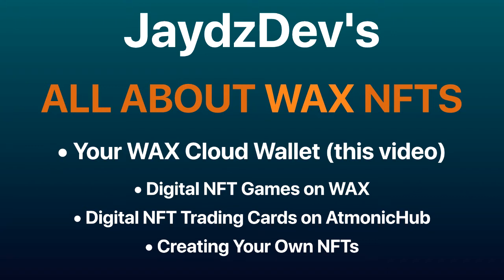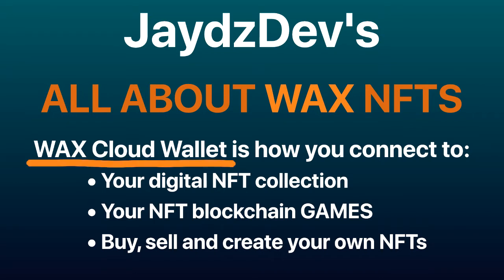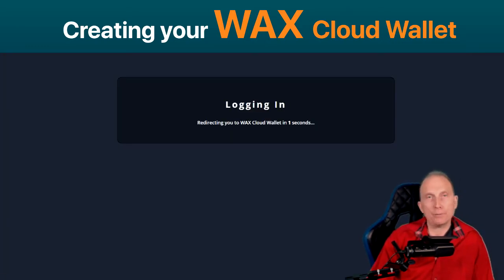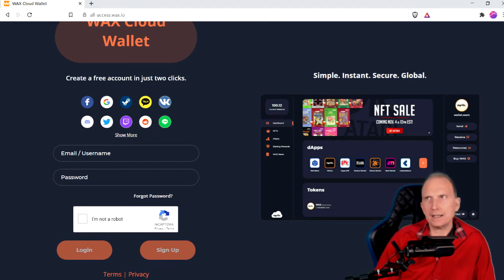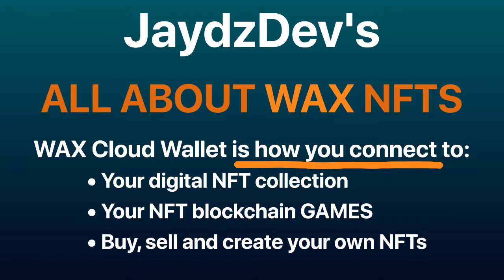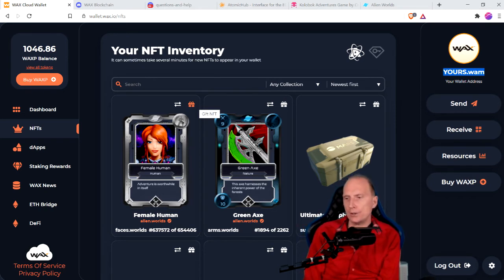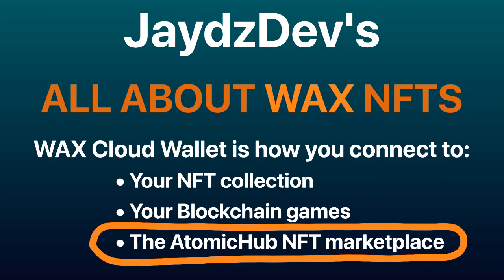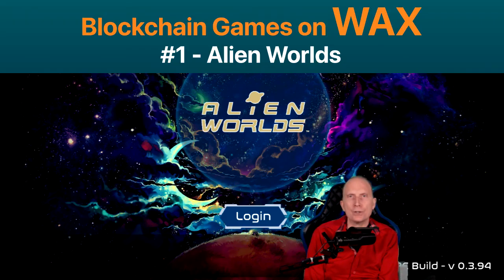WAX Cloud Wallet Support: Sign up, Set up, Cash up & Fix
This video also resolves some WAX Wallet problems.

== Terawatts a year per blockchain ==
WAX: 0.000223
Etherium: 28
Bitcoin: 72

The WAX Cloud Wallet is how you connect with the WAX Blockchain and collect and sell NFTS without crazy high fees.

== Issues with WAX Wallet? ==
Force refresh - CTRL+F5
New private window - Browser setting (incognito)
Try with VPN on and off - Virtual private network app
Different browser - Brave, Chrome, Firefox, Opera, Vivaldi, edge
 ...  (Questions and Help channel)

The Wax Cloud Wallet is also how you connect with a Blockchain game on WAX that gives you true ownership of your game assets or NFTS.